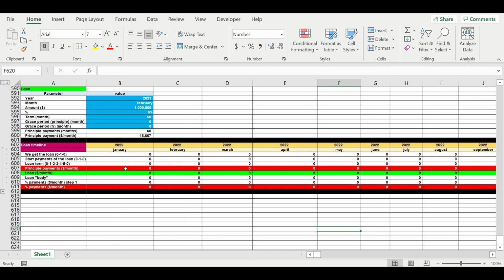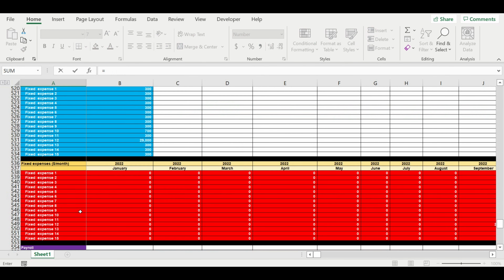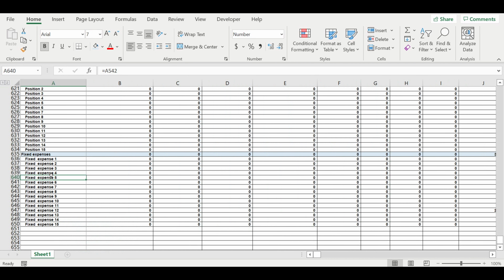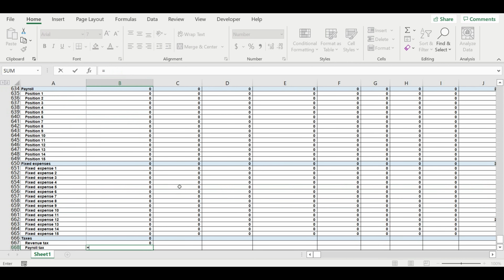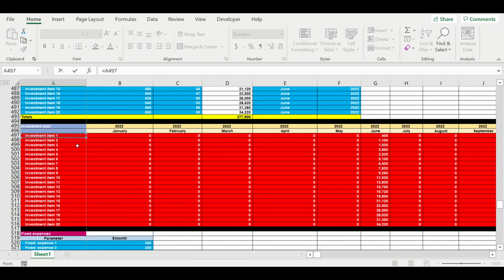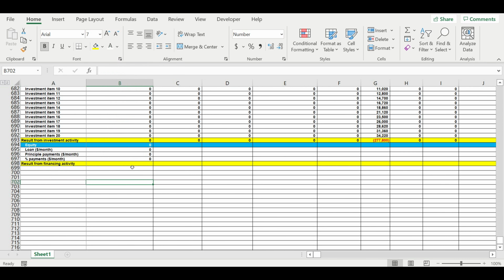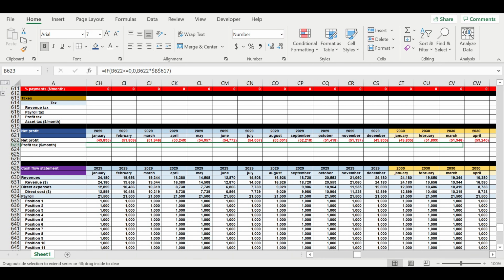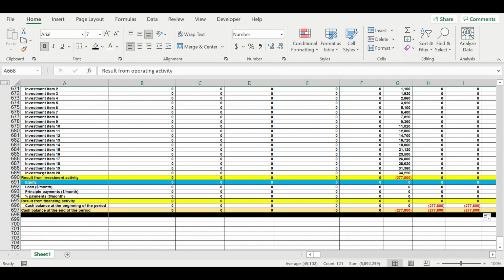Cash-flow statement modeling. Yoga studio, yoga classes financial model, business plan. Part 9 Excel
Cash-flow statement modeling. Yoga studio, yoga classes financial model / business plan. Building from scratch. Part 9